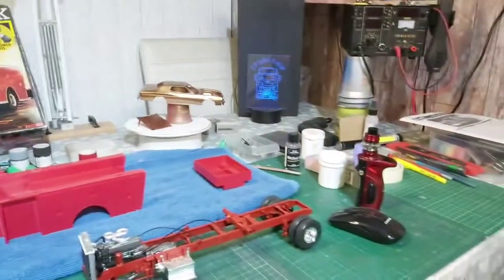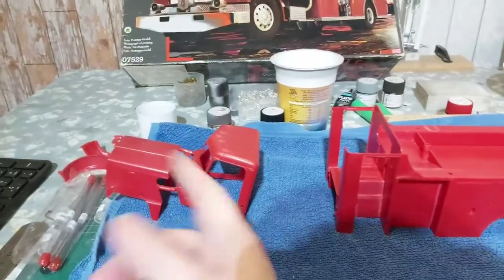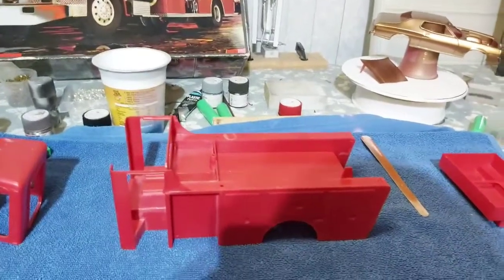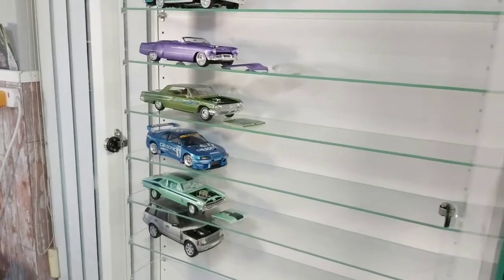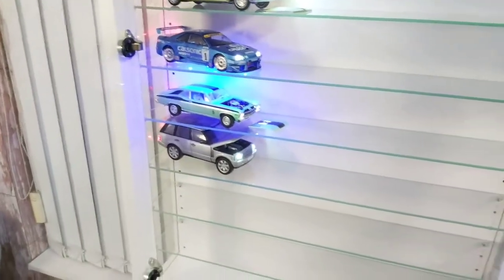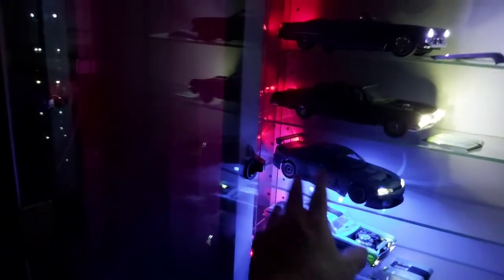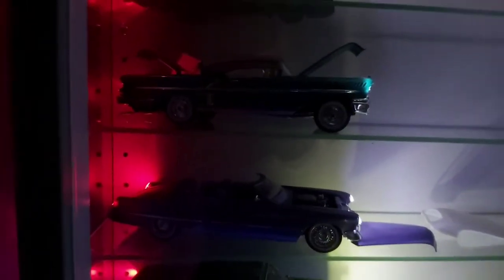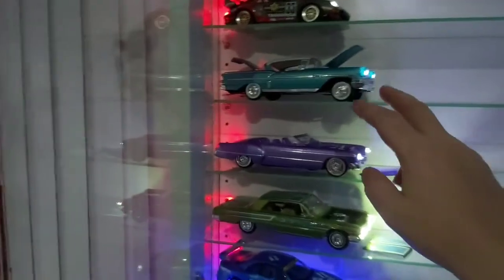Update on the Peterbilt fire truck and display case with cars